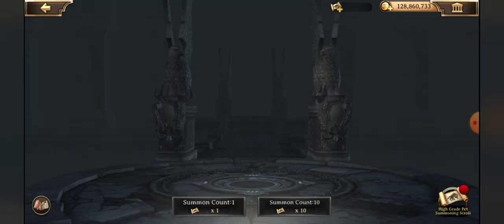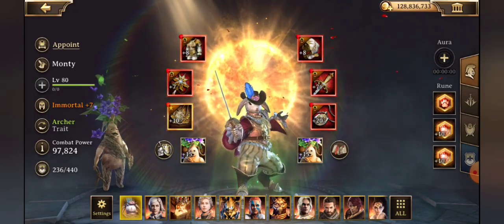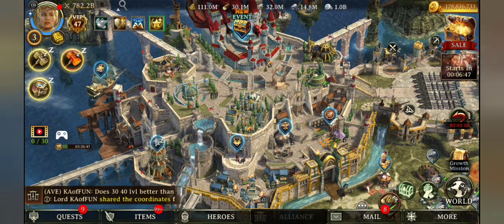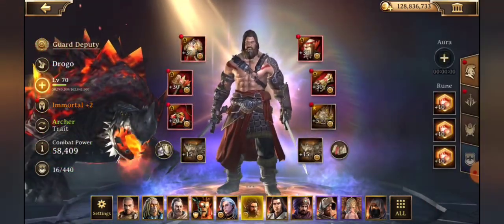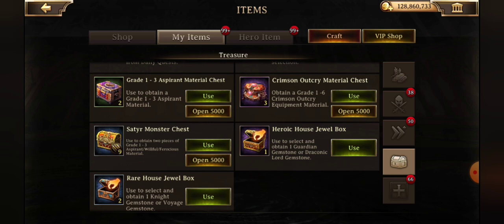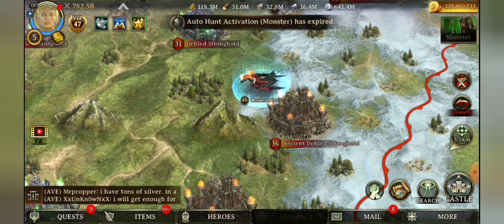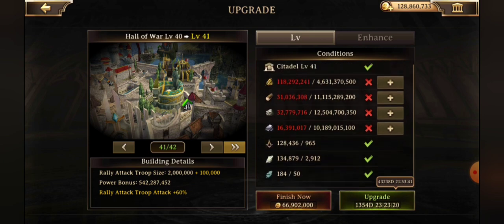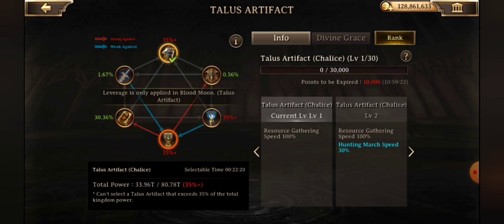5.4 Update for Iron Throne on Mobile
Good afternoon, my Cunning Coconuts!!
Here is the awaited recap for the 5.4 update! Apologies for the few hour delay today, for those who have patiently messaged me.  I'm grateful for you all! This video is a general recap and visual explanation of the update that occured on 3/24 and the forum posting that detailed the changes, which seem mostly in advantage of the defenses of the players!

Download Iron Throne Now!!

Developers links:
3/24 5.4 update notice:

Find me in LINE for help or to be added to our ELITE chat: Line ID PrincessKat22